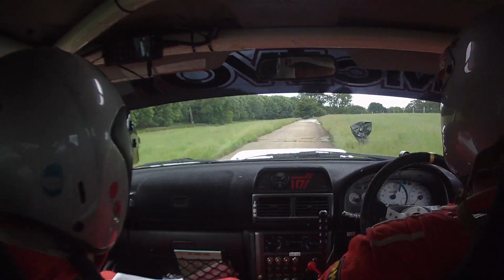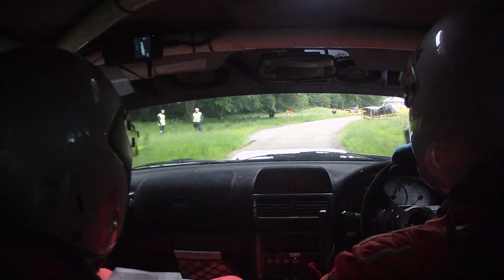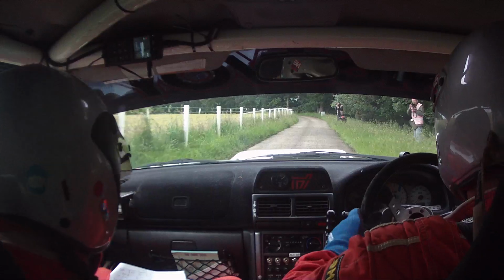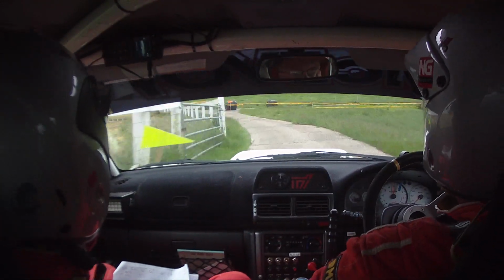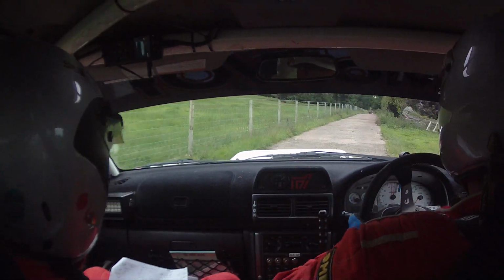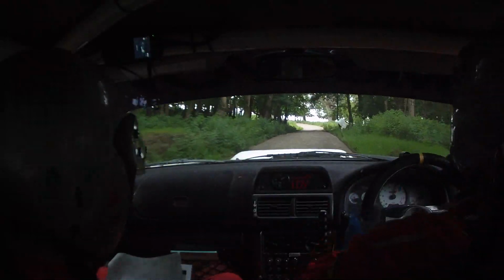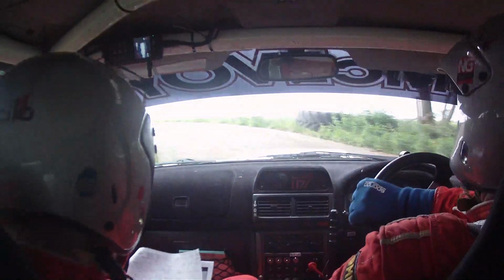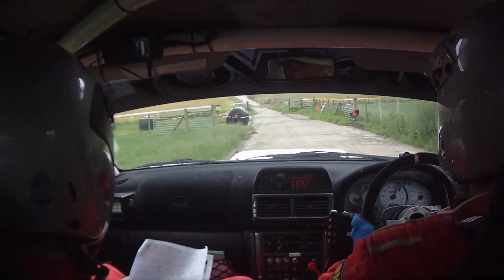Lough Neagh Stages Rally 2012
Gary & Keith McEvoy - Subaru Impreza GPA